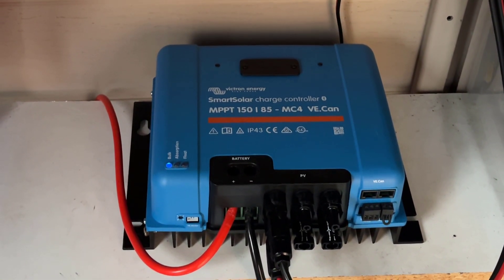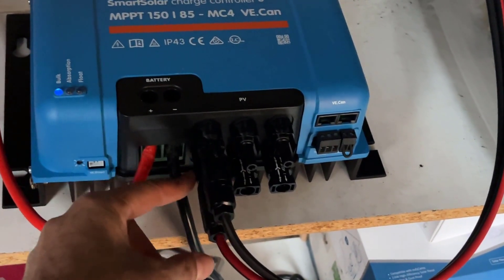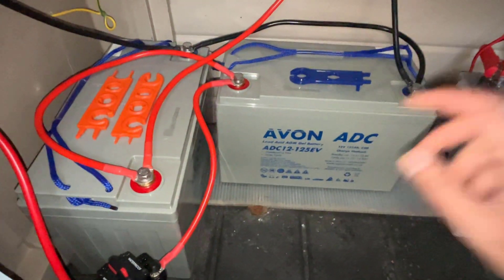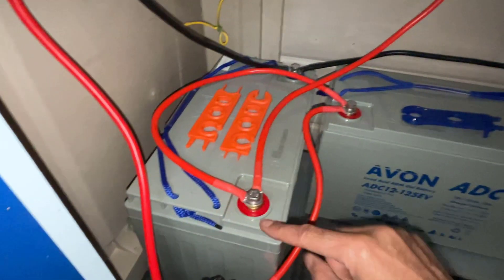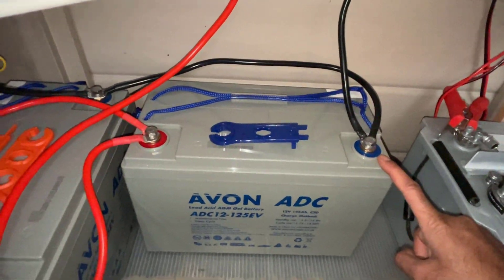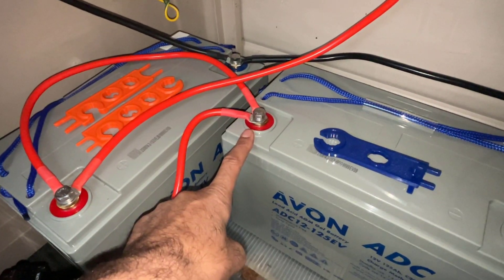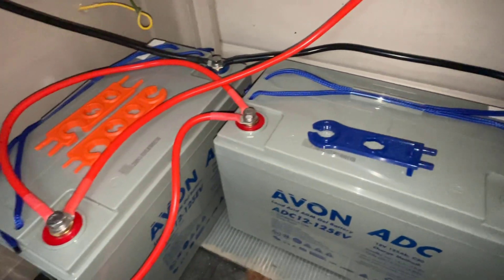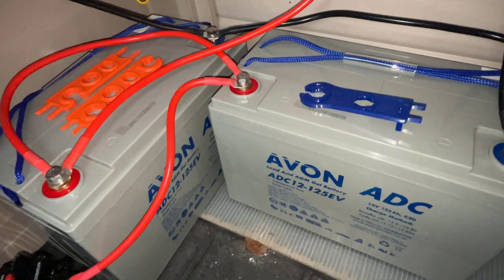Charging two batteries in Parallel (and Load) with one Solar Charge Controller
This updated follow-up video on the subject of "Charging two batteries in Parallel with one Solar Charge Controller", now includes the scenario of adding a Load to the batteries to power something like an Inverter.

In this video we will demonstrated how to connect the Battery Outputs from a Solar Charge Controller to two batteries and how to connect them in Parallel. We also cover a question asked by many, which is how to connect a load to batteries connected in Parallel.

Ensure you use two of the same batteries to ensure optimum charging. By connecting in Parallel you effectively boost the current while keeping the same voltage. E.g. If we have two 12V 125 Ah batteries, connecting the batteries in Parallel will result in a total of 12V and 250 Ah which can be very useful when connecting to an Inverter to power electrical appliances.

◉ 50cm Car Battery 16mm2 5AWG Cables

◉ Battery Terminal Connectors

◉ Auto Reset Circuit Breaker

◉ Bestek 500W Pure Sine Wave Power Inverter